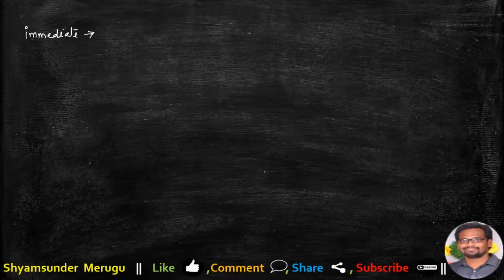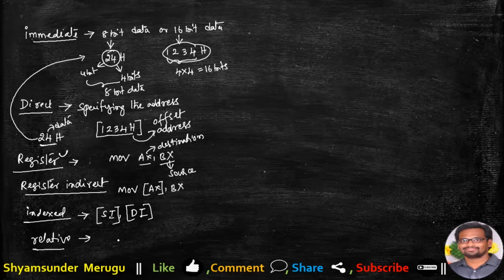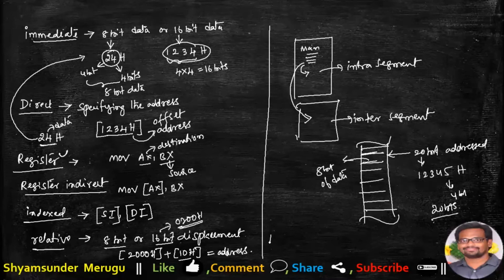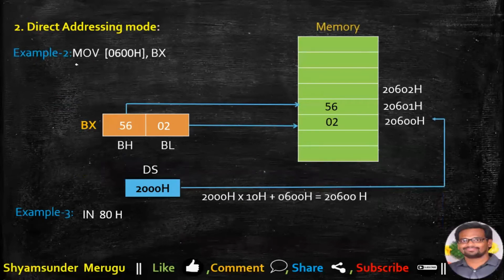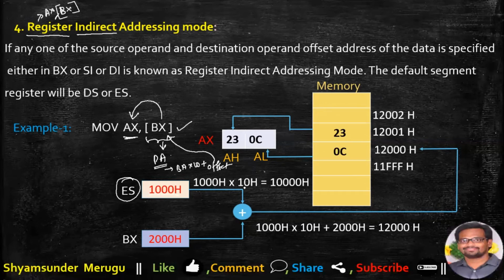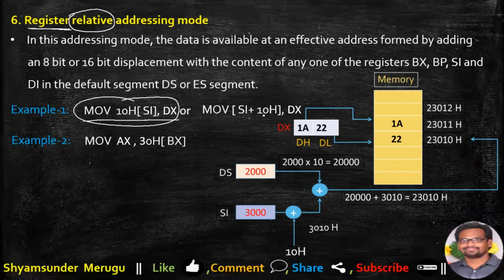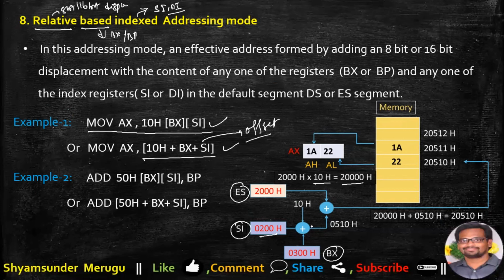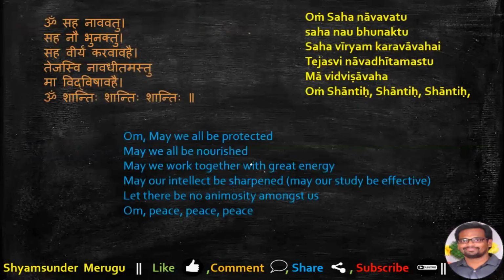8086 ADDRESSING MODES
Here, in this video lecture, various addressing modes of 8086 are explained.
Addressing modes:
immediate addressing
direct addressing
register addressing
register indirect addressing
base addressing
base index addressing
relative base index addressing
intrasegment addressing
intersegment addressing etc.